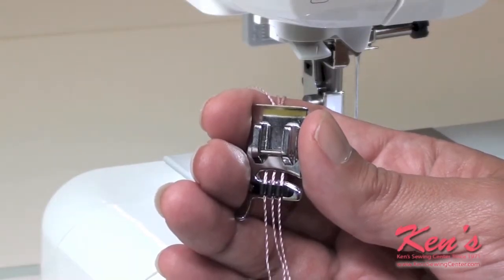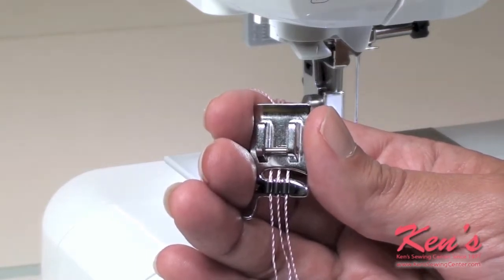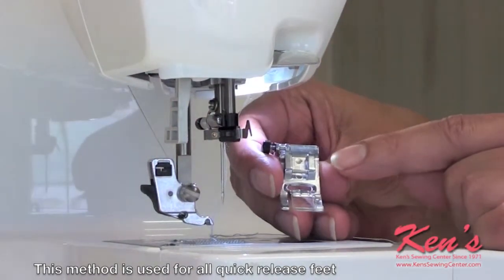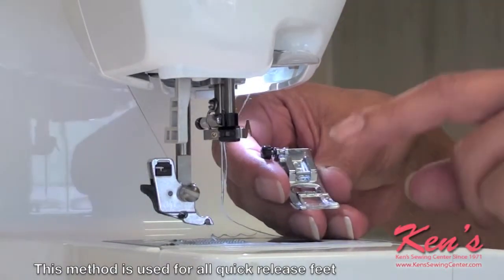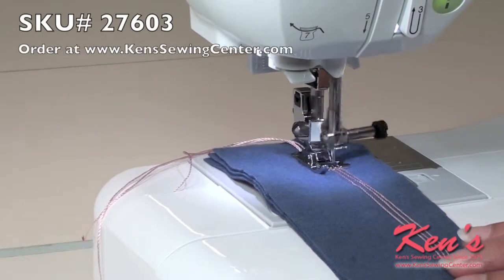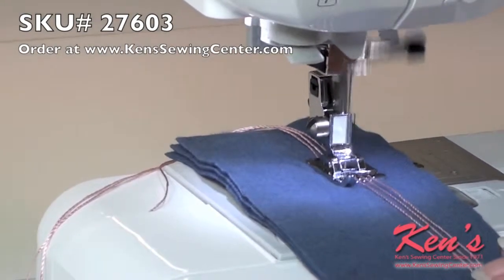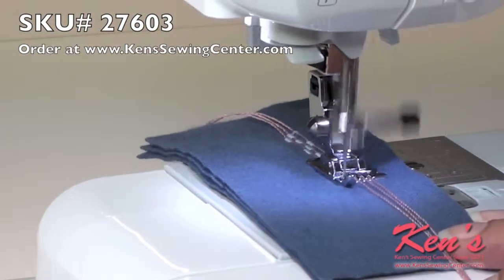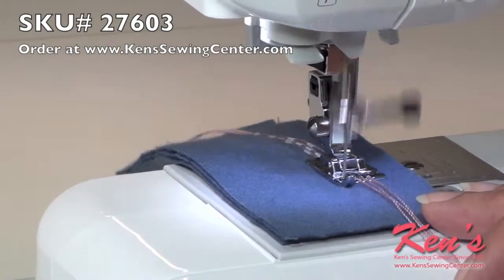Brother SA110 Cording Foot Demonstration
Instructions on how to use the Brother SA110 Cording Foot quickly and easily from Ken's Sewing Center, Muscle Shoals, Alabama.